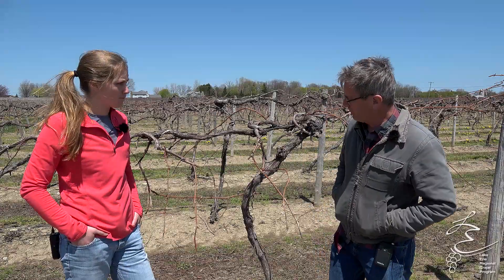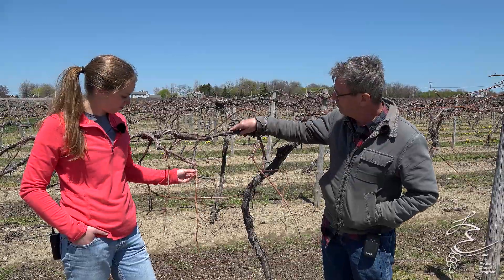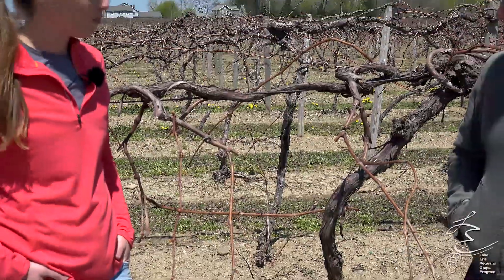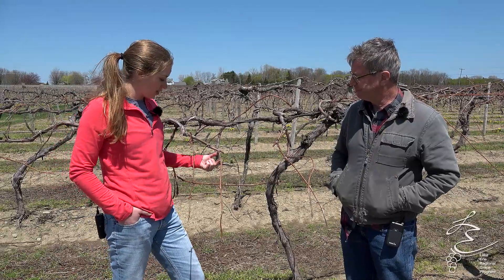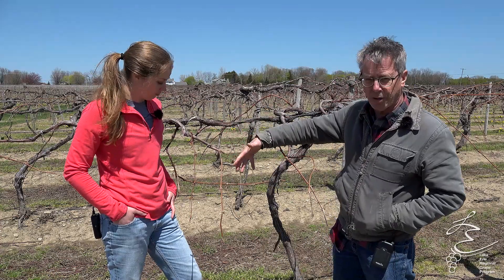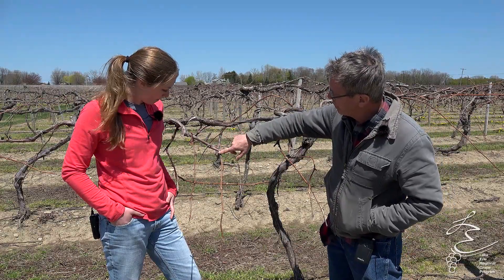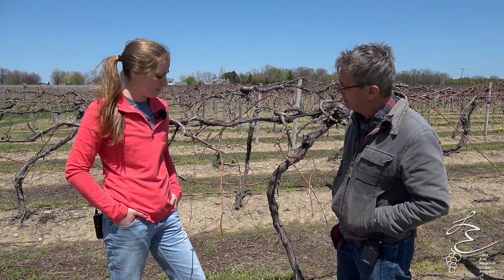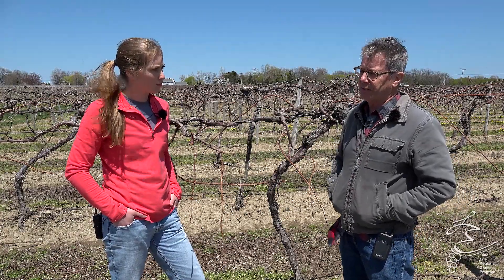Phomopsis what is it and how do I take care of it? LERGP Podcast #68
Bryan Hed talks about what phomopsis is and what you can do to prevent trouble this growing season.